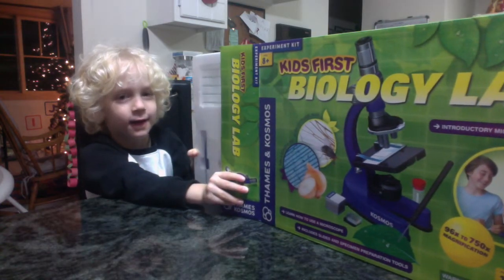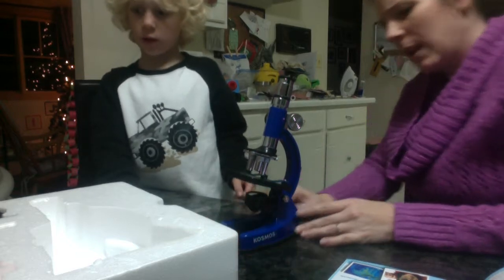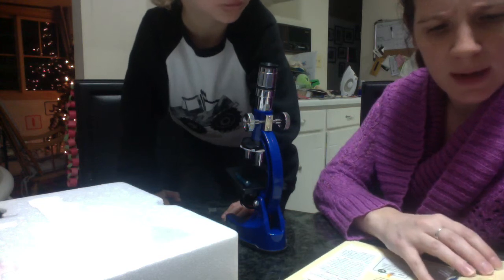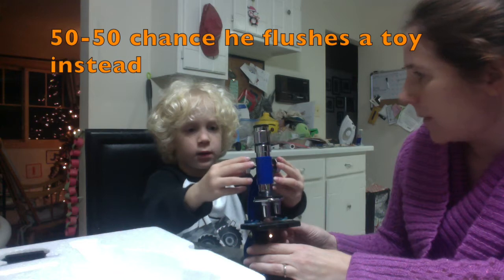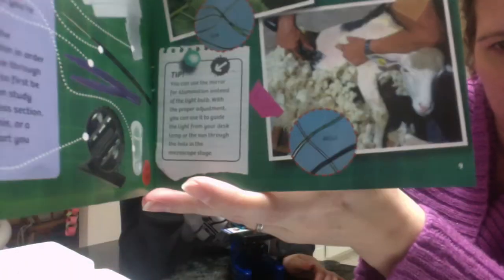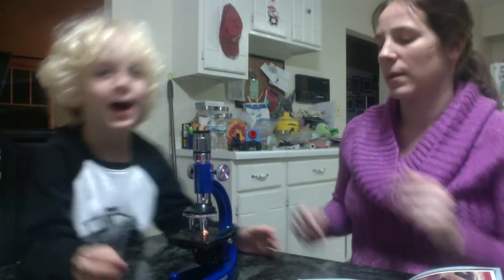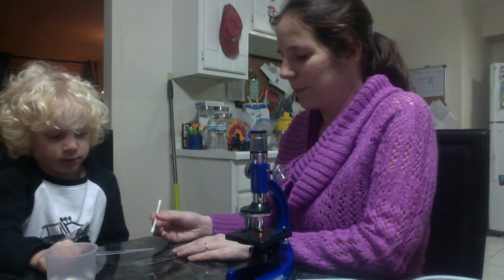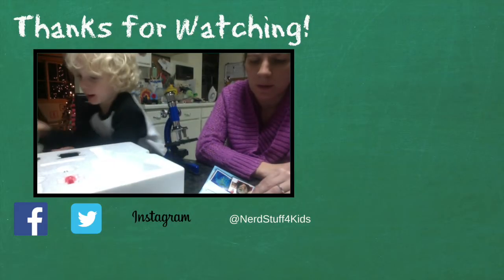Geeky Gifts -- My First Biology Lab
NerdStuff4Kids is about finding and sharing nerdy activities, toys, games, and gift ideas with other nerdy parents. Today, we're showing off Wes's first microscope, and the struggles of a nerd mom trying to get it to work.

We also walk you through creating a slide (to view an onion slice), and tips on using a microscope